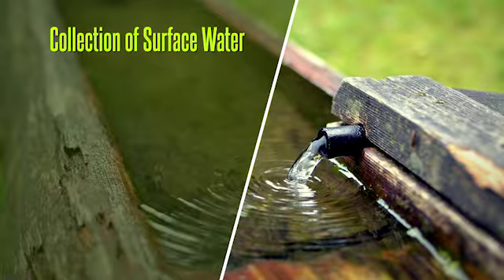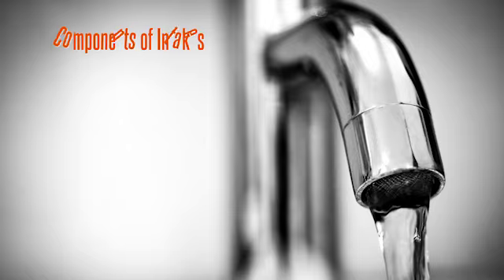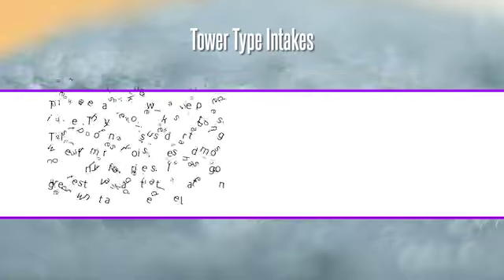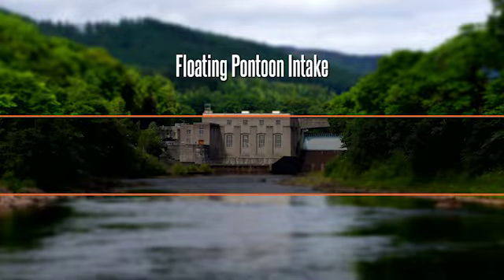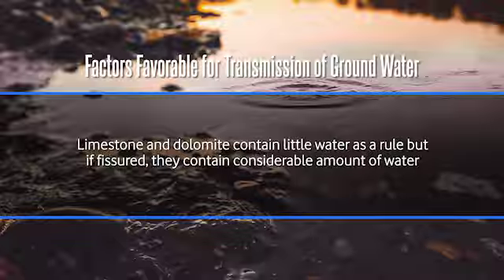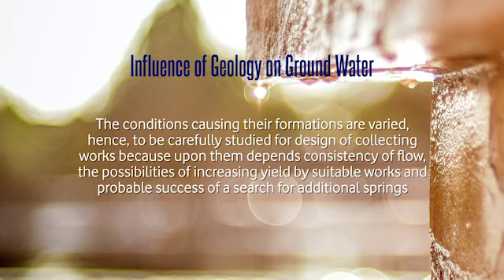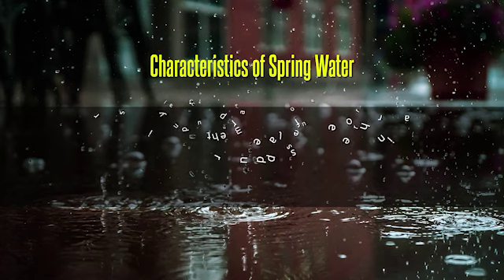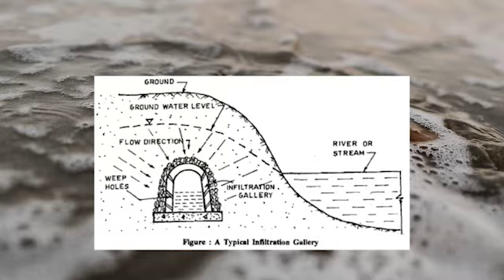Sources and Collection of Water2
Course Name: ET-507 (A): Pollutants and Water Supply
Name of Presenter: Dr. Anuj Kumar Purwar